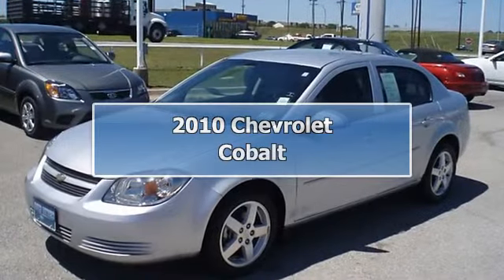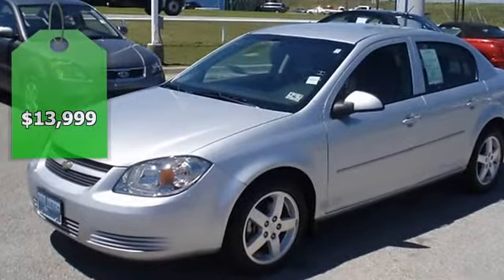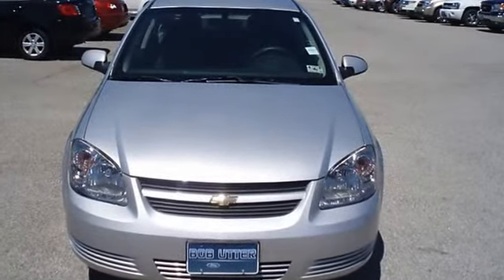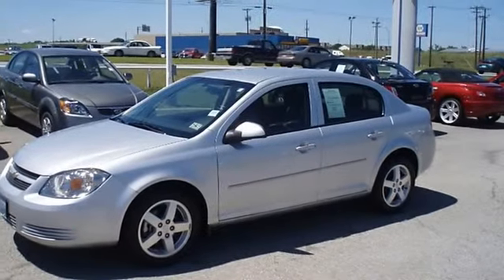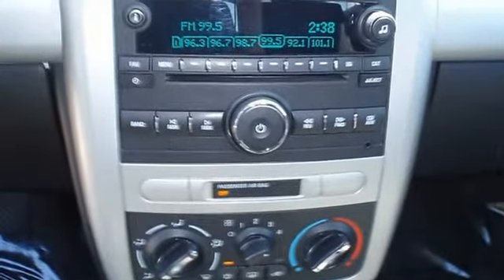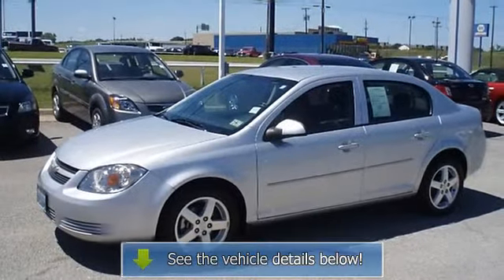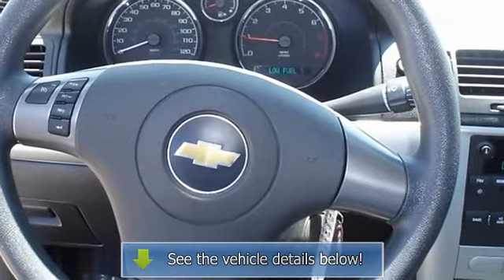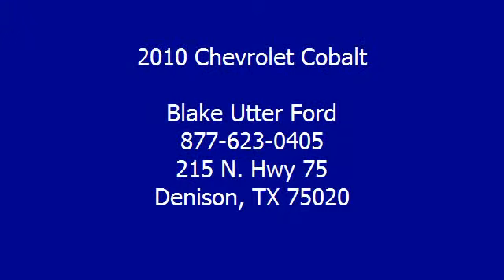2010 Chevrolet Cobalt - Blake Utter Ford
215 N. Hwy 75

For Sale: 2010 Chevrolet Cobalt
VIN: 1G1AF5F53A7188498
Engine: ECOTEC 2.2L Continuous Variable Valve Timing DOHC
Drivetrain:
Transmission: Manual
Mileage: 30,007
Color: Silver Ice Metallic (exterior) Gray (interior)

Features:
Get to your distination for less in the Super Clean 2010 Chevrolet Cobalt!  Nice options: power windows, power locks, power mirrors, and nice wheels!  There is still plenty of tread left on the tires. The paint has a showroom shine. Mainly highway mileage. 100% AutoCheck guaranteed! Very clean interior! This car comes with the balance of its existing factory warranty. An after-market warranty is available for purchase on this vehicle. All electronic components in working condition. All interior components are in good working order. Great function!  View all our inventory automatic transmission